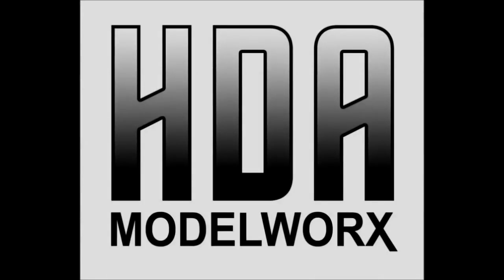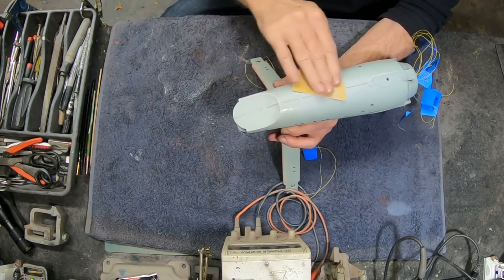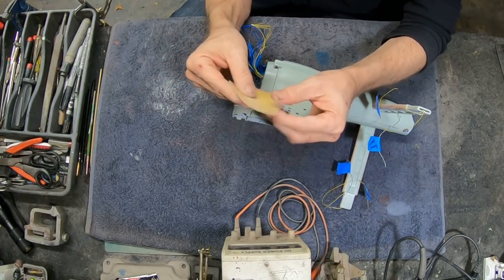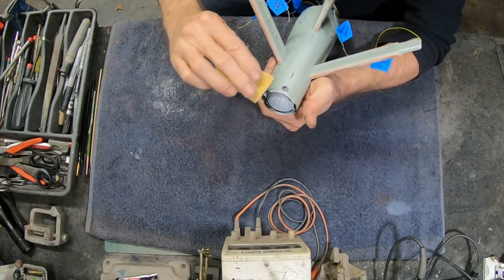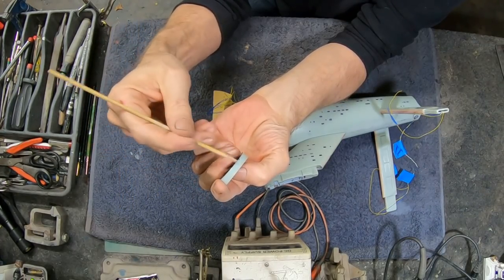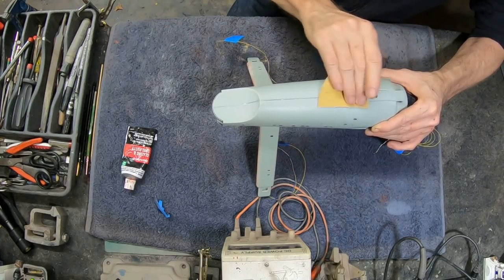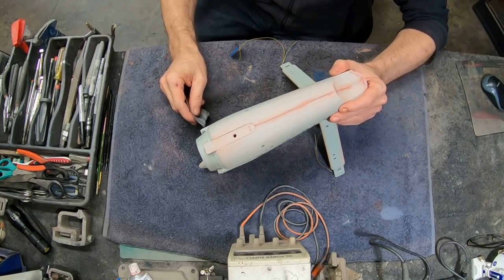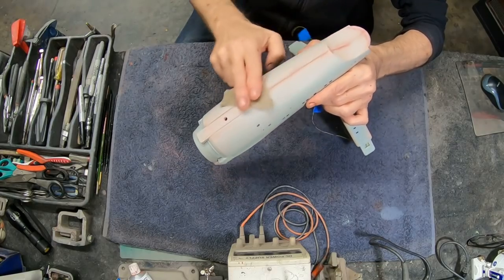Updated 1:350 Scale Polar Lights TOS Enterprise Build Series Pt 7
Pt 7 of my updated build guide for the 1:350 scale Polar Lights TOS Enterprise model kit. Here it's the next steps to complete the secondary hull with filling in and sanding smooth the seams and get it ready for primer.
This complete video build series is available in order, in a playlist here on my channel.